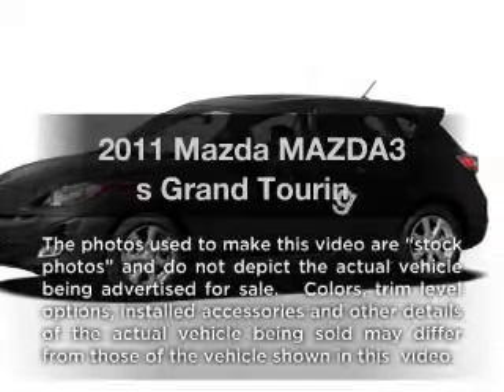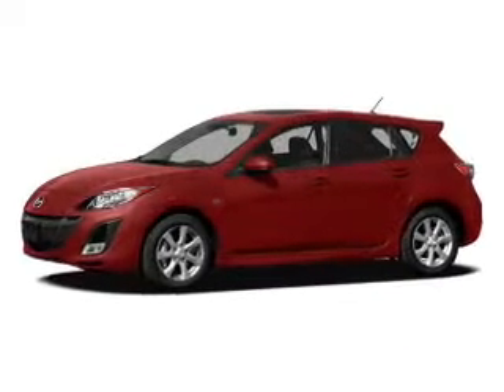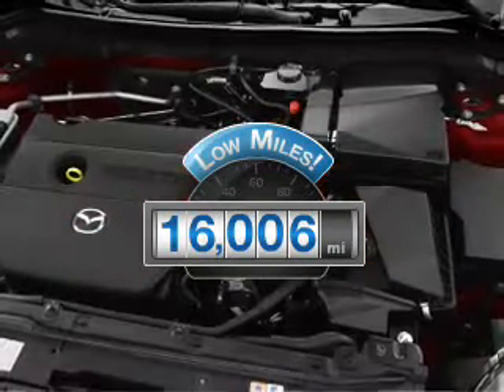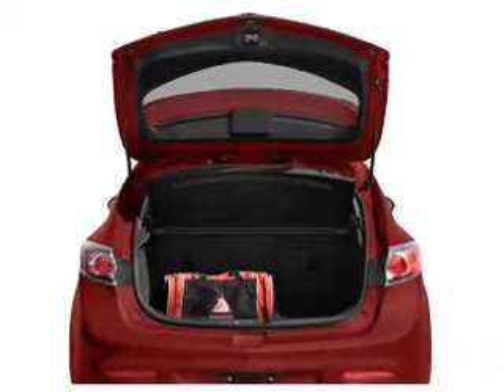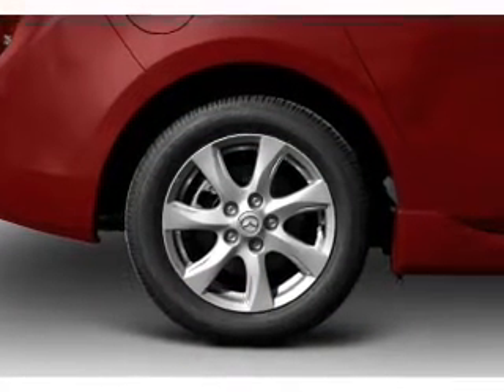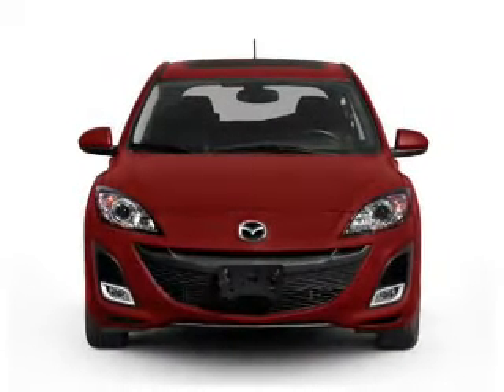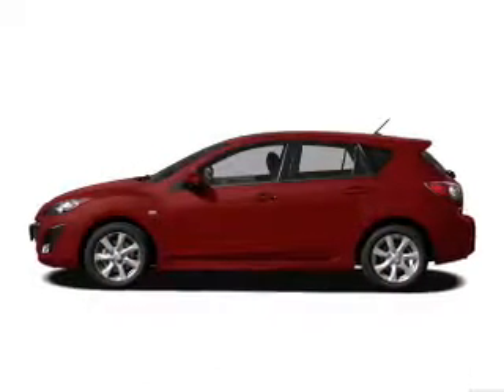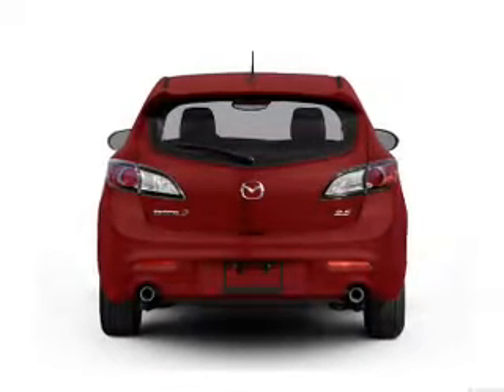2011 Mazda MAZDA3 - Davenport FL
Year: 2011
Make: Mazda
Model: MAZDA3
Trim: s Grand Touring
Engine: 2.5 liter inline 4 cylinder 16 valve
Transmission: 6-Speed Manual
Color: Black
Mileage: 16006
Address:
42650 US Hwy 27